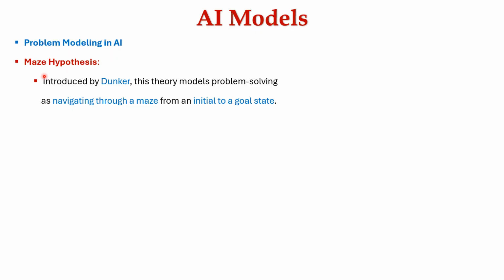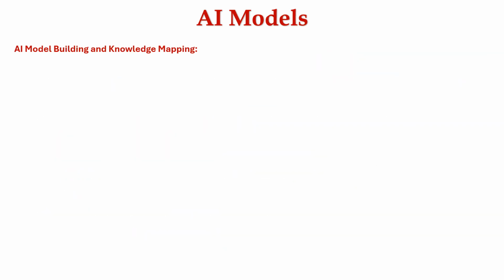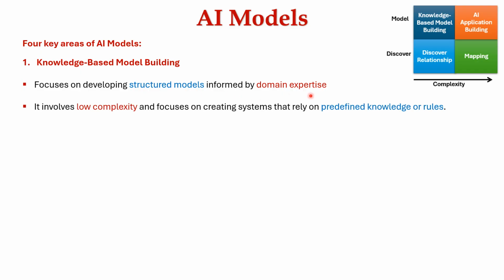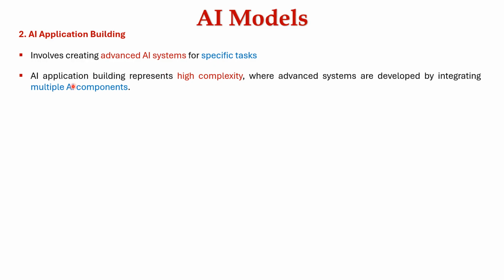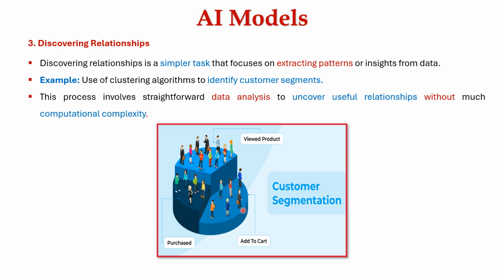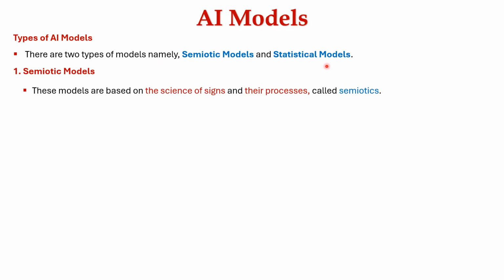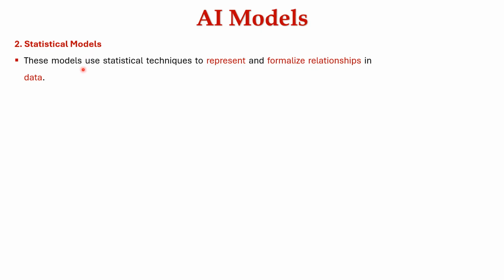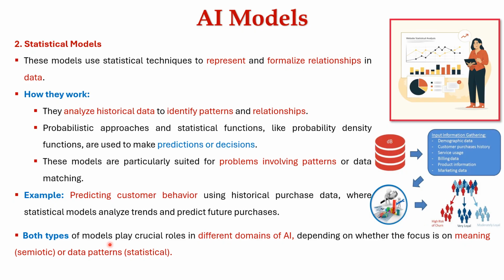AI Models and Types of AI Models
We can learn about AI Models and Types of AI Models